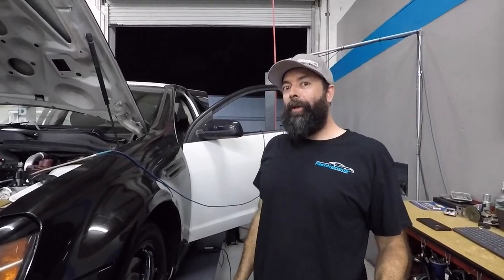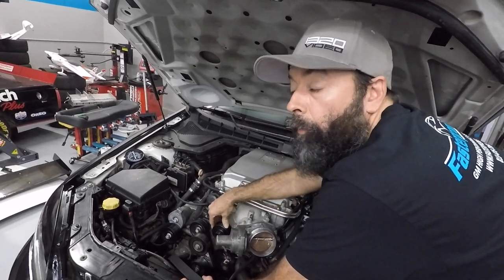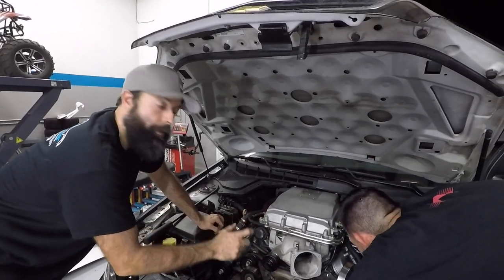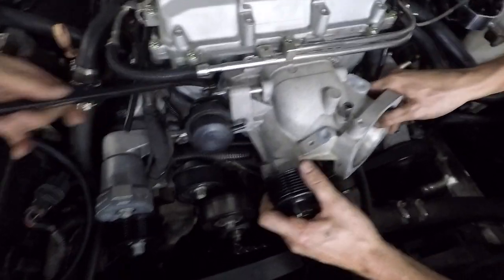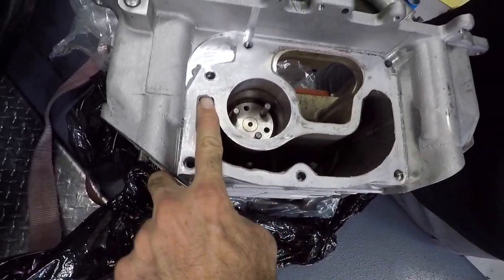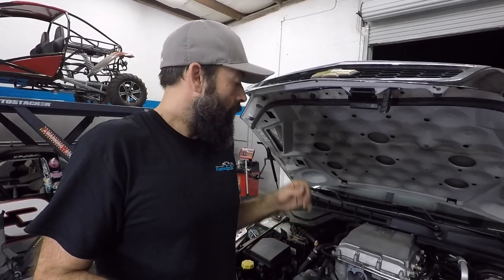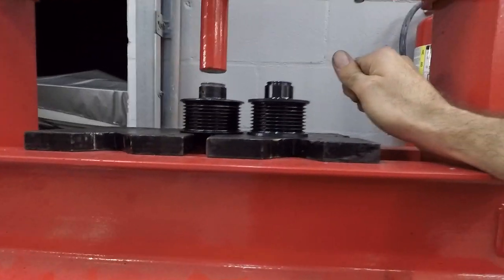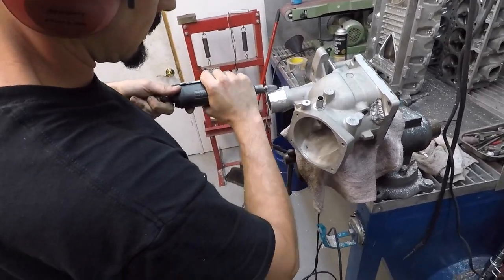How Much Power Does 2 PSI Of Boost Add? Project 9 Sec Caprice Cop Car Ep.11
All Merchandise Purchases will be going towards sponsoring vehicle ride alongs for Veterans and First Responders!